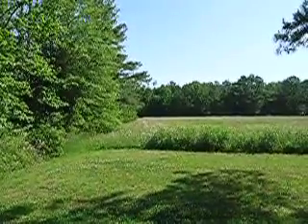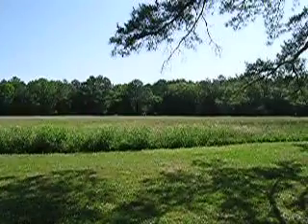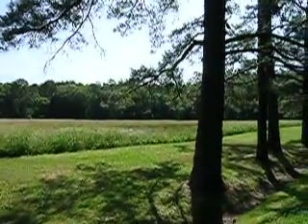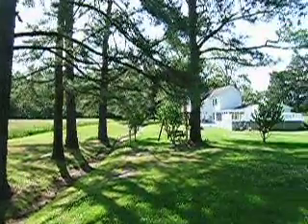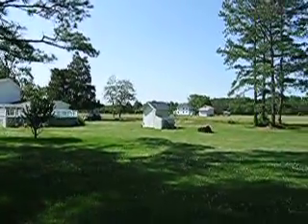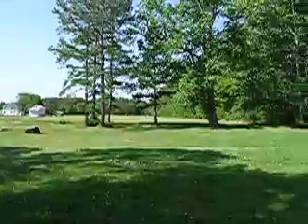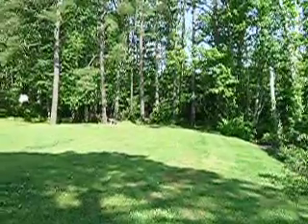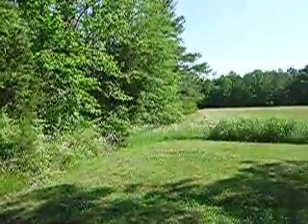Knights Wood Rd, Mathews, Va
kKnights Wood Rd, Mathews, Va